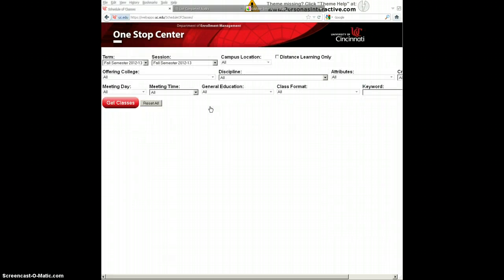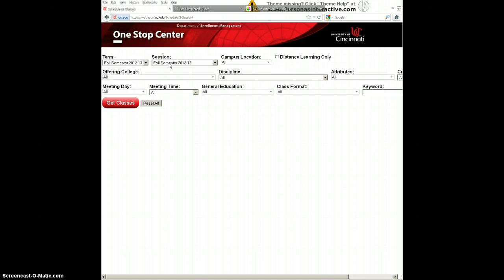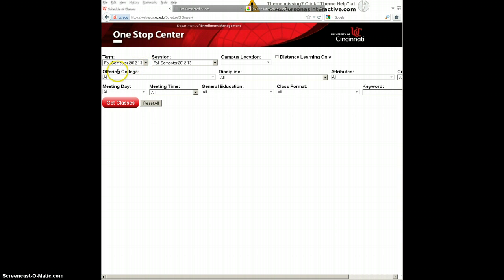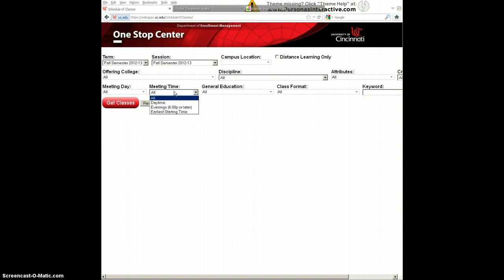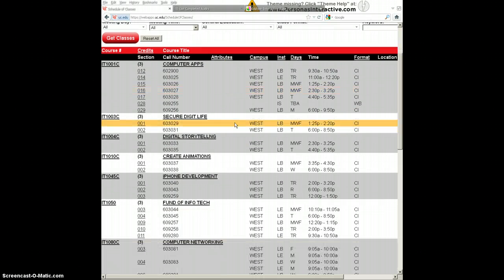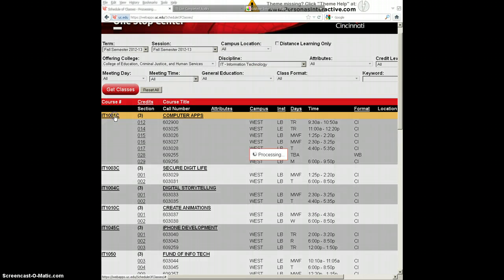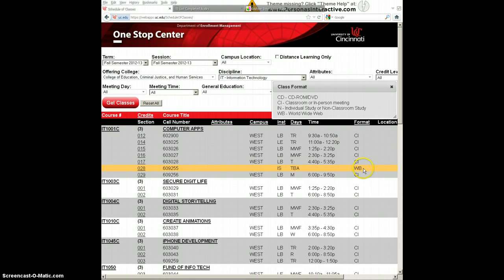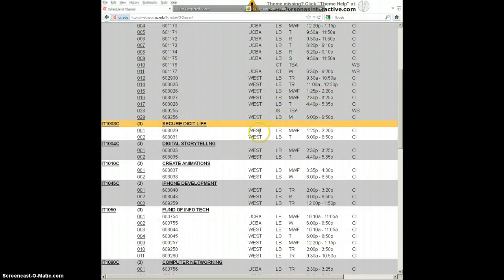BSIT - Semester Registration Tutorial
This is a 15-minute video on how to register for classes at the University of Cincinnati under the semester registration system.  Although the registration screen has a lot of similarities, there are a few, very subtle changes that I want you to be aware of.